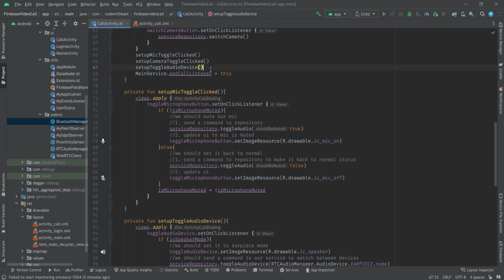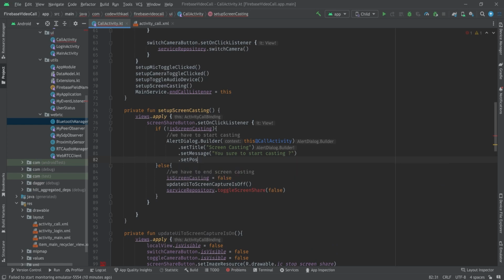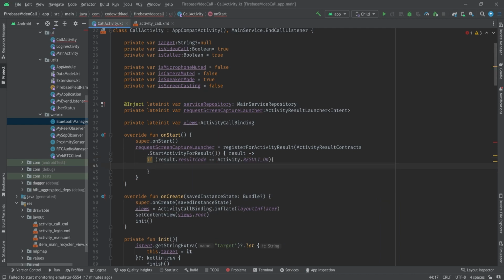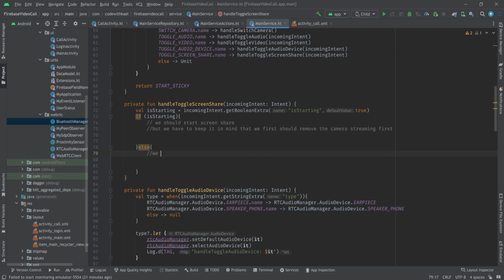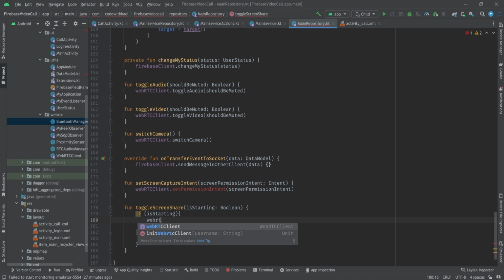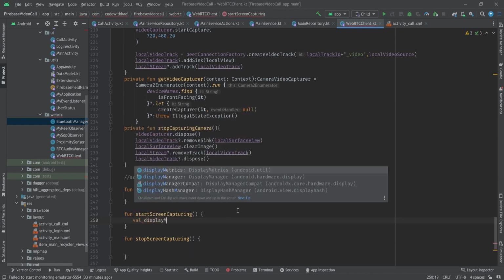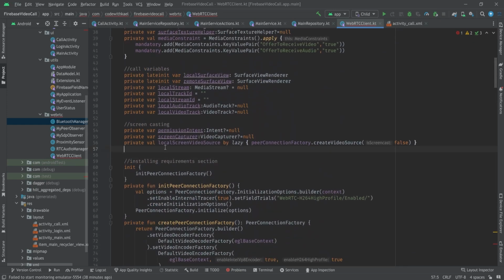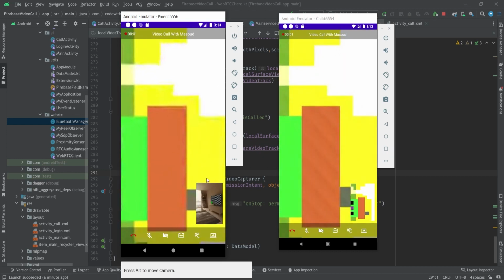Screen Share (ScreenCast) Implementation | Android Video Call With WebRTC and Firebase - Part 19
Add screen sharing to the video call app using Android's MediaProjection API and WebRTC's ScreenCapturerAndroid. We request the screen capture permission, replace the camera video track with the screen capture track, and send the screen stream to the remote peer over the existing PeerConnection.

⏱ Chapters:
0:00 Introduction
0:30 How WebRTC screen sharing works on Android
1:10 Requesting MediaProjection permission
1:50 Creating ScreenCapturerAndroid
2:30 Replacing camera track with screen capture track
3:10 Sending screen stream over existing PeerConnection
3:50 Stopping screen share and restoring camera track
4:30 Testing screen share in a live call